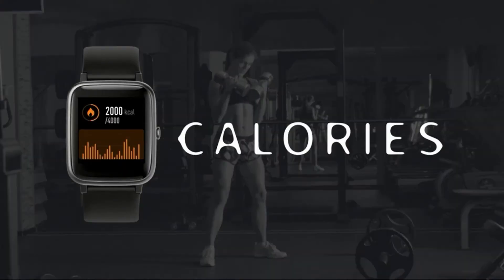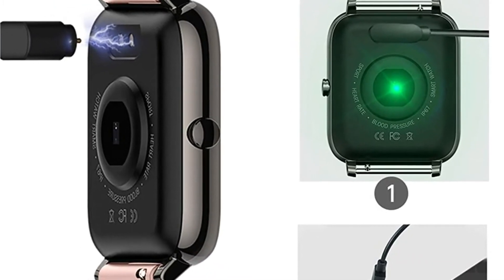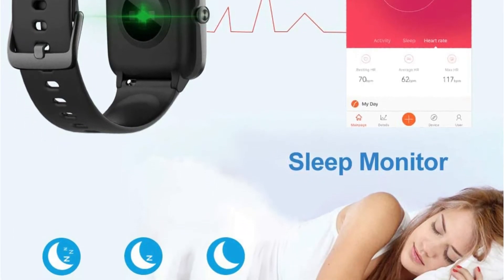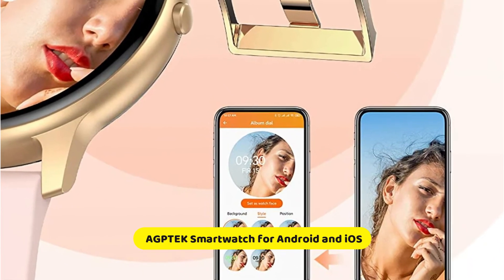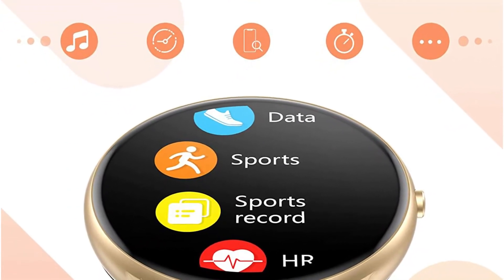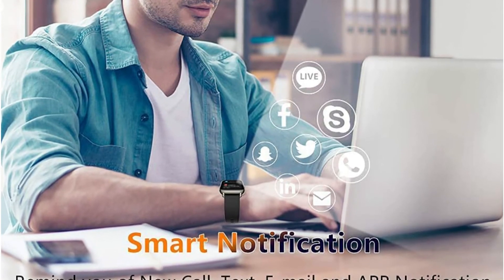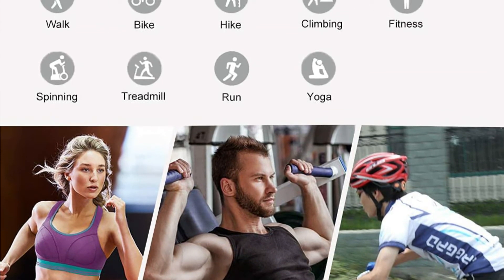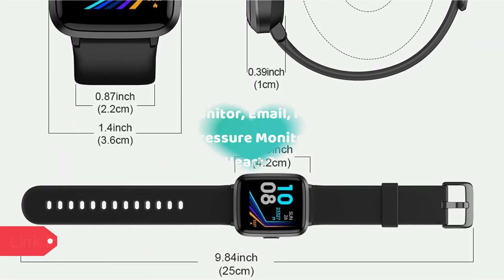Best smartwatch 2021 under $50 | best fitness watch 2021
0:00​ Intro: This is a review of best smart watches
0:15 5⃣  Popglory Smartwatch for Men Women
1:00 4⃣  Willful Smart Watch for Android Phones and iOS
1:46 3⃣  AGPTEK Smartwatch for Android and iOS Phones
2:40 2⃣  Sudugo Smart Watch 2021 for Men Women
3:36 1⃣  YAMAY Smart Watches for Men Women

🔔 Stay updated!